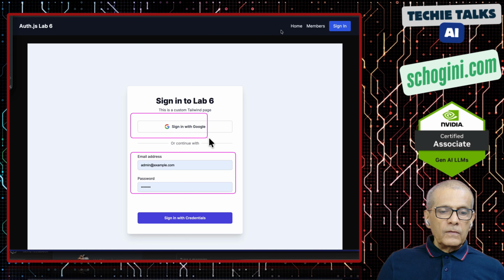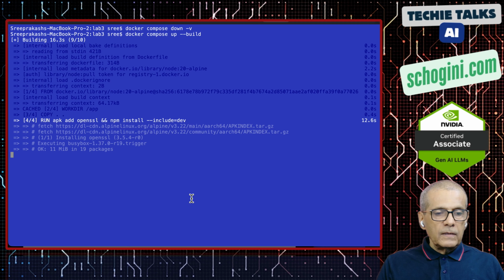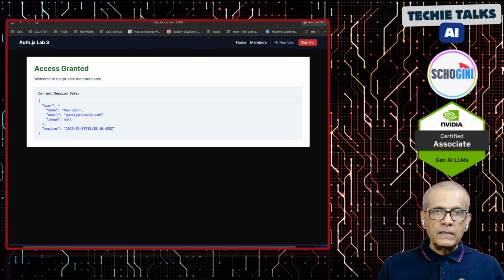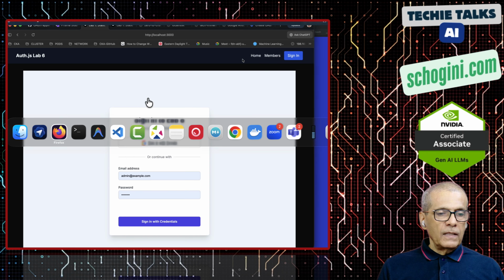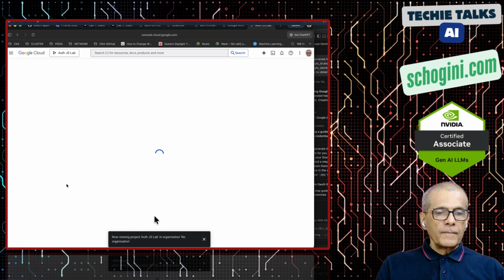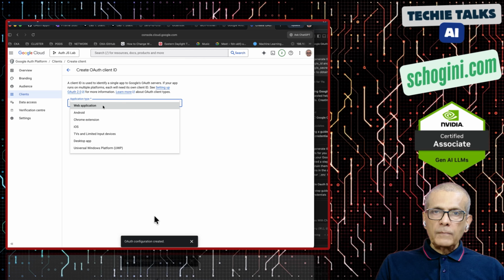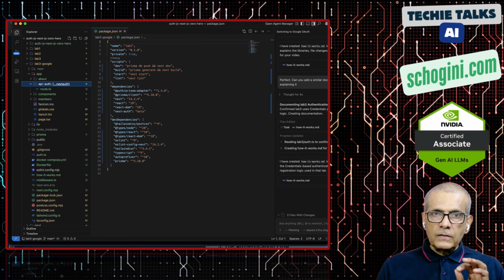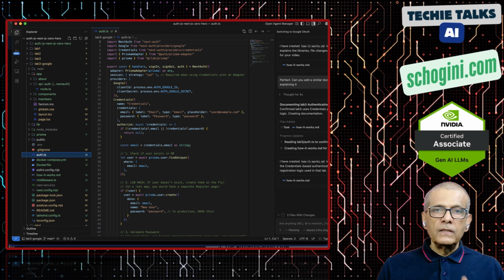NEXT.JS + GOOGLE OAuth 2.0: Ultimate Sign-In Setup with Auth.js V5 ⚡️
Stop building outdated login screens! Learn the right way to integrate Google OAuth 2.0 with Next.js using the modern Auth.js V5 (formerly NextAuth). This tutorial walks you through setting up Google Cloud Console, securing your environment variables with Docker, and implementing a custom Tailwind-styled login page. By the end, you'll have a robust, production-ready social login system that handles user data persistence using Prisma and SQLite. The definitive guide to secure Google Sign-In!